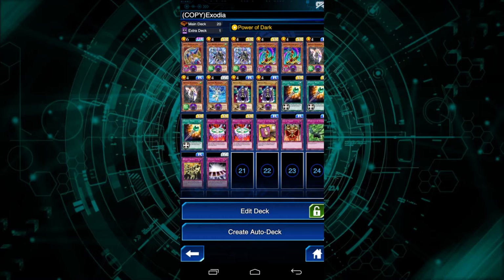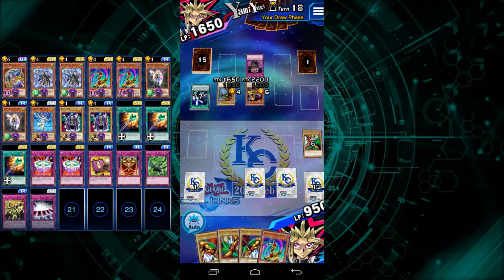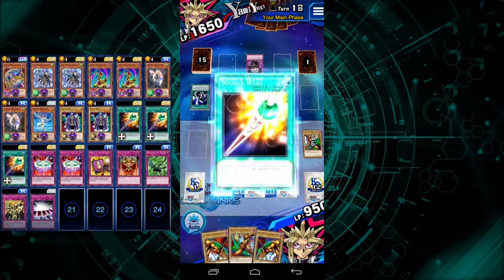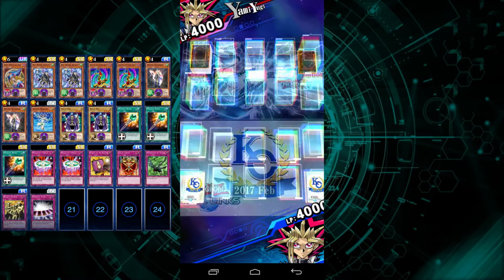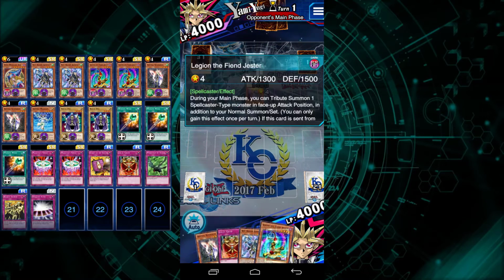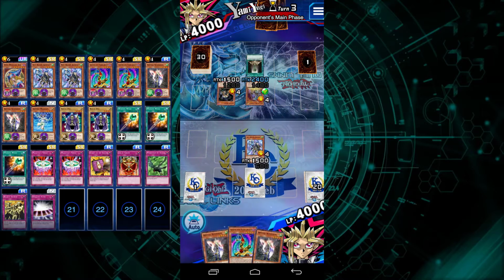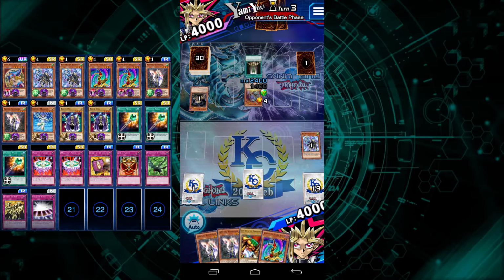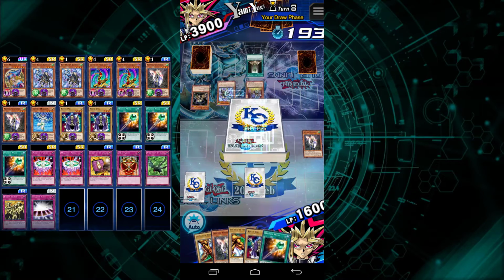EXODIA IS UPON US! Ep. 3: Spellcaster/Exodia Deck Showcase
If you guy's have better ideas for this Exodia deck please let me know!

Thank you everyone who is leaving comments and those from reddit who have helped me make this deck better.